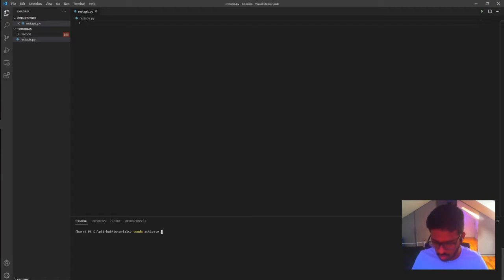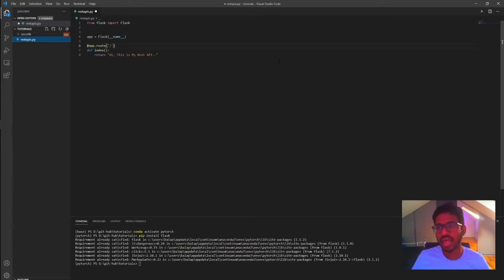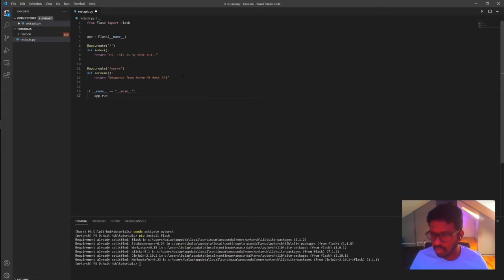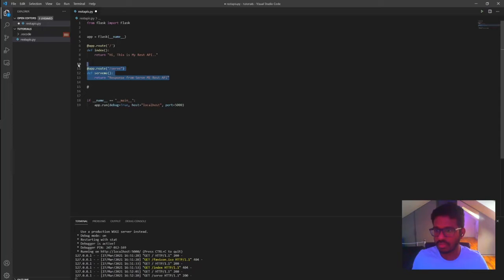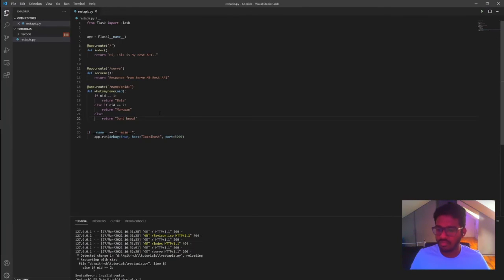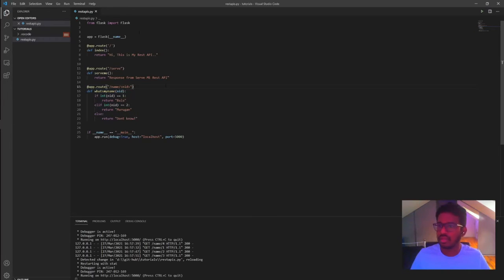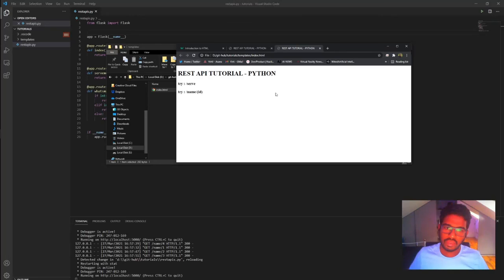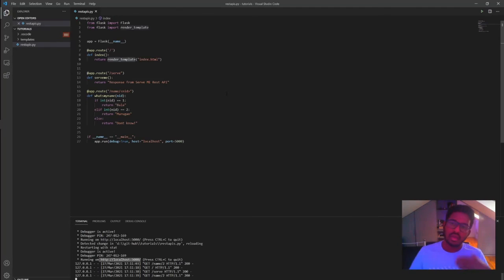01| Build REST APIs in 10 mins - REST APIs using Flask in Python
Learn to build Python web applications.